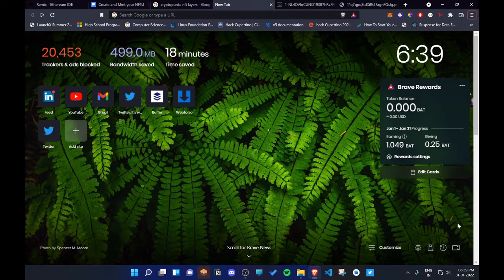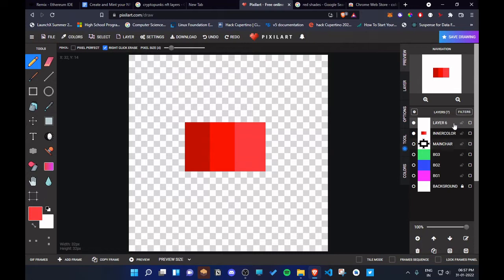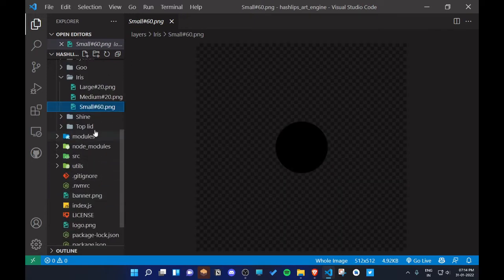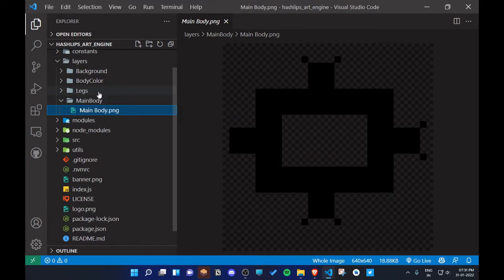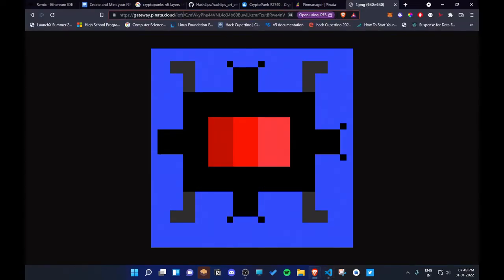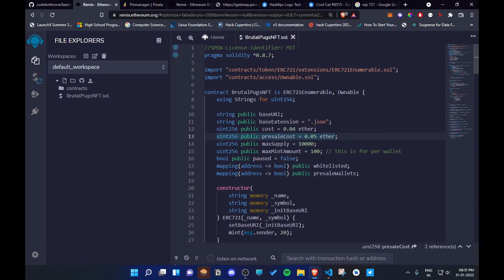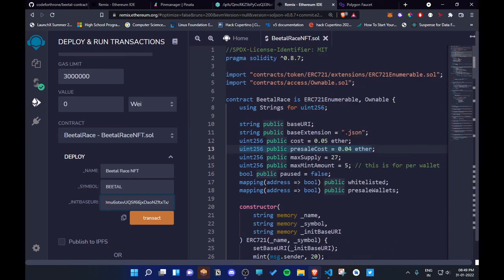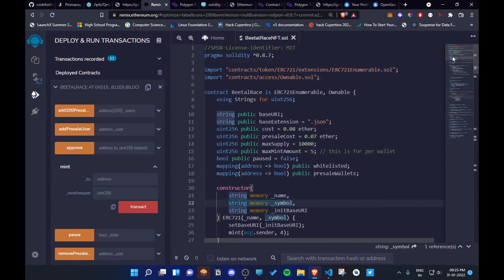How to Generate 50,000 NFTs and Mint Them very Smoothly | Using Pinata, Hashlips & Polygon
Timestamps ⌚
0:00 - 6:50 What are Layers for your NFTs & Examples
6:50 - 28:40 Creating Layers for our NFT using Pixelart
28:40 - 1:01:58 Generating multiple layers for your NFT
1:01:58 - 1:13:03  Uploading Files and Metadata to IPFS
1:13:03 - 1:22:16 ERC 721 & ERC 1155
1:22:16 - 1:46:50 Making Contract for our NFT
1:46:50 - 1:49:45 Rectifying the Error
1:49:45 - 2:02:25 Finally Deployed the Contract
 2:02:25 - 2:03:29 The End